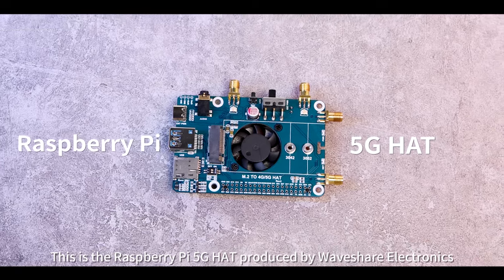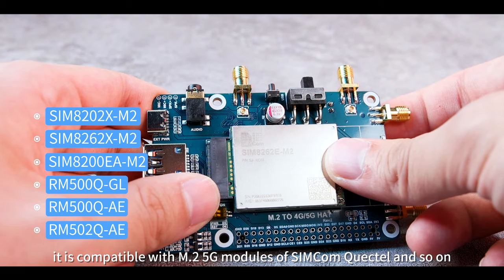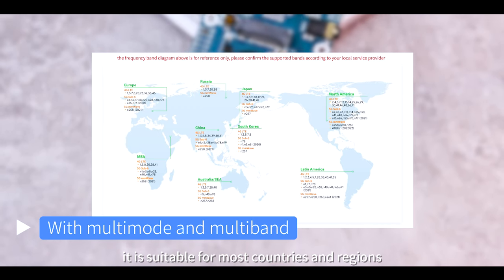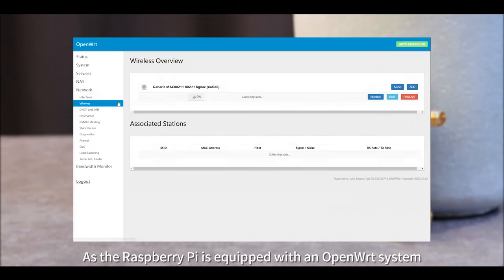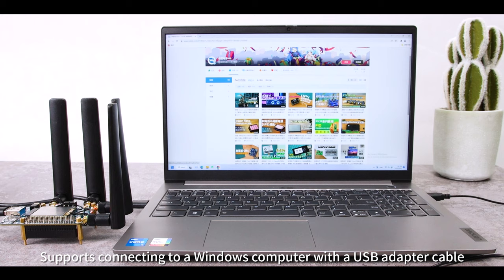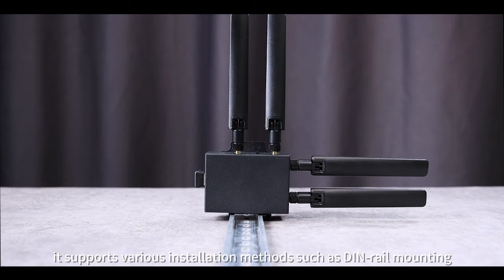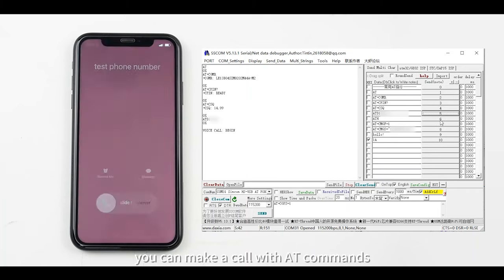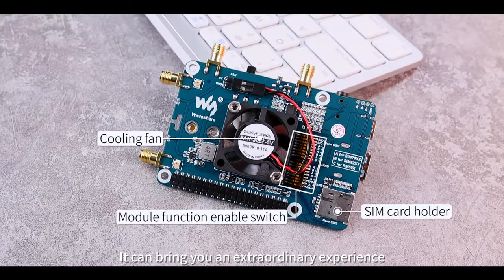Waveshare RM500x/RM502x 5G HAT for Raspberry Pi, quad antennas LTE-A, multi band, 5G/4G/3G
Integrates extensive network protocols, with multi drivers and software support, compatible with Windows/Linux/Android different OS; USB 3.1 port (USB 2.0 compatible) for connecting to PC/Raspberry Pi/Jetson Nano host board to enable high speed 5G communication; Onboard UART, PWR, and RST control pin, USB-C connector, power supply on/off switch etc.